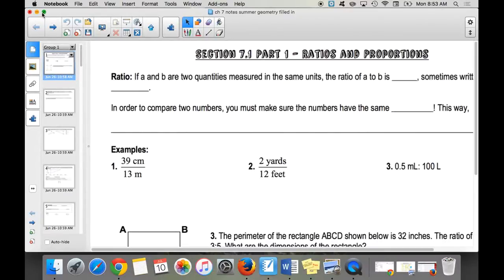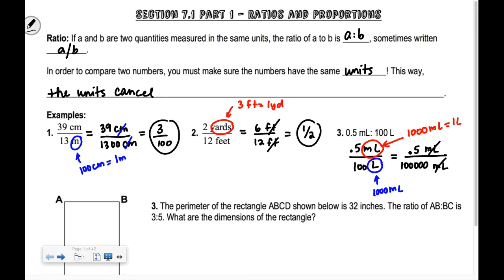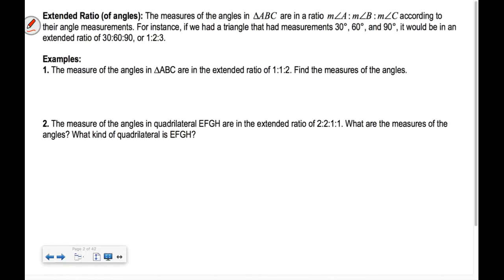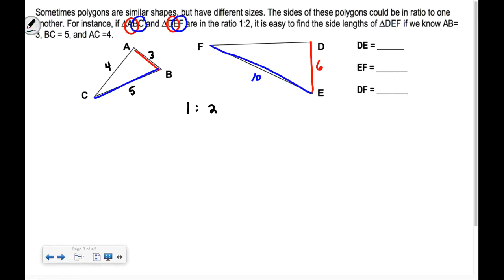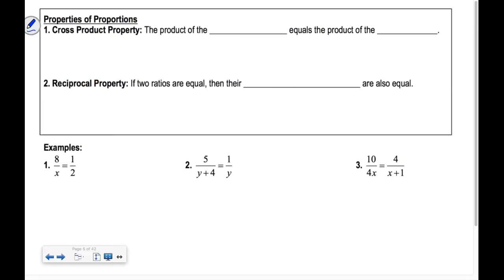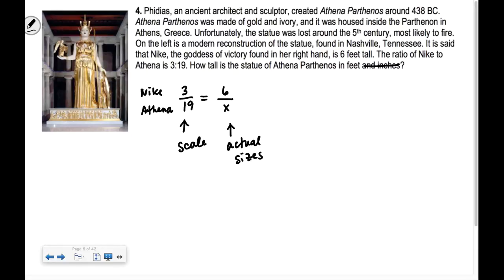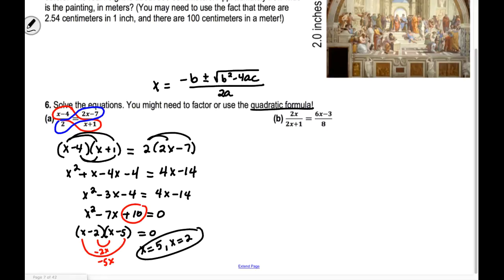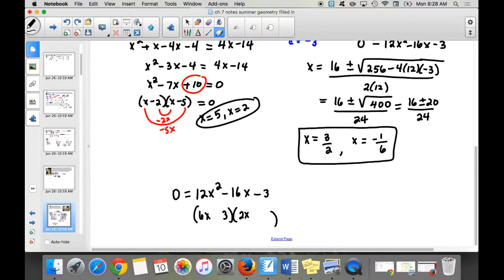Summer Geometry Section 7.1 Part 1: Ratios and Proportions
Section 7.1 Part 1 Summer Geometry: Ratios and Proportions